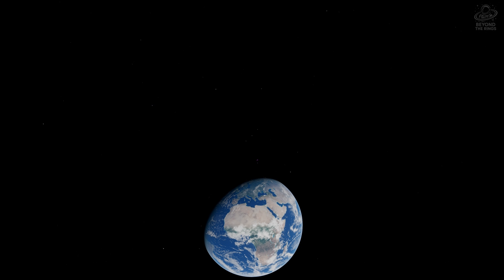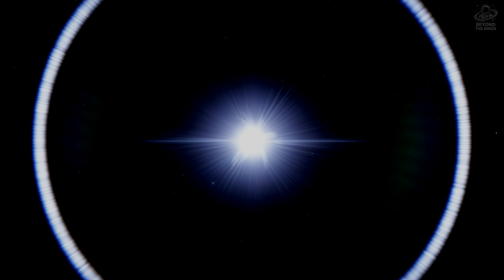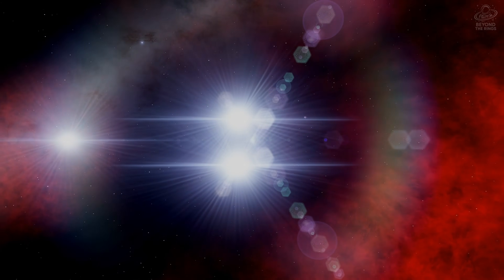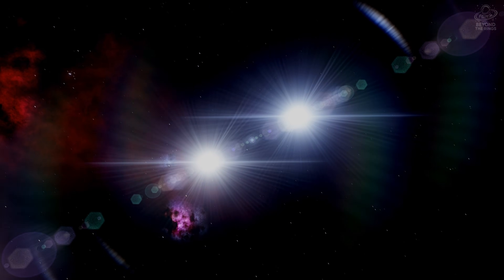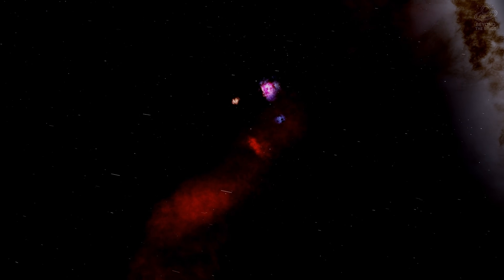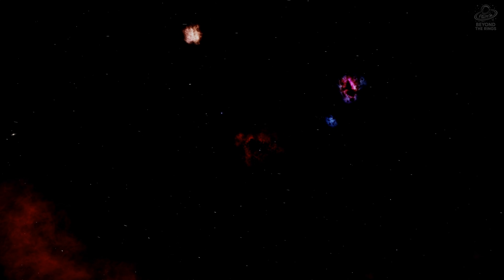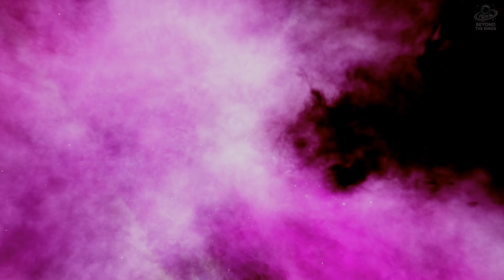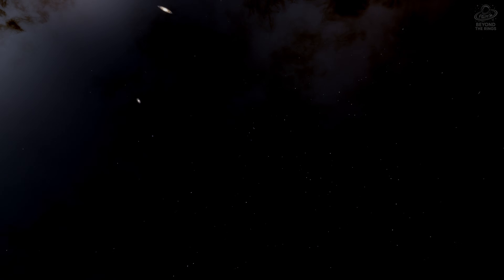Exploring Orion's Belt (4K)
Orion’s Belt explained: Alnitak, Alnilam, and Mintaka.
Exploring Orion’s Belt: stars, nebulae, and the illusion of alignment.
A cinematic astronomy mini documentary about Orion’s Belt and the Orion Nebula.

Orion’s Belt is one of the most famous patterns in the night sky, but what we see from Earth is an illusion.

In this cinematic space documentary, we explore Orion’s Belt in depth, revealing the true nature of Alnitak, Alnilam, and Mintaka, three massive stars that only appear aligned from our unique perspective in the the Milky Way, our galaxy.

Although they look close together, the stars of Orion’s Belt are separated by vast distances in space. This video explains how perspective creates the illusion of alignment, turning Orion’s Belt into a flat projection of a three-dimensional cosmic reality.

We explore:

Alnilam, one of the most luminous stars visible to the naked eye
Mintaka, an eclipsing binary system performing a precise cosmic dance
Alnitak, and its connection to the nearby Horsehead Nebula
The Orion Nebula (M42), a stellar nursery where new stars are forming right now

Using real astronomy, astrophysics, and cinematic visuals, this video breaks down the science behind Orion’s Belt, star formation, and the structure of our galaxy, without myths.

This is not science fiction.
This is not mythology.
This is astronomy, seen from Earth.

Tools used: Space Engine Pro / DLC - commercial use allowed, and other editing techniques to create this cinematic experience to our viewers.

The Trailer by Ruiqi Zhao - valid subscription.

The Legend Begins by Christoffer Moe Ditlevsen, Anna Dager, Hanna Ekstrom - valid subscription.

Desperate Insurgance by Jon Bjork - valid subscription.

Unser Letzter Walser by Franz Gordon - valid subscription.

Until This Point by August Wilhelmsson - valid subscription.

Grieg: Peer Gynt Suit No. 1, Op. 46: No. 2, by Odyssey Orchestra, Eric Jacobsen - valid subscription.